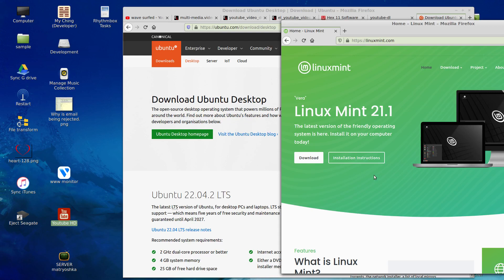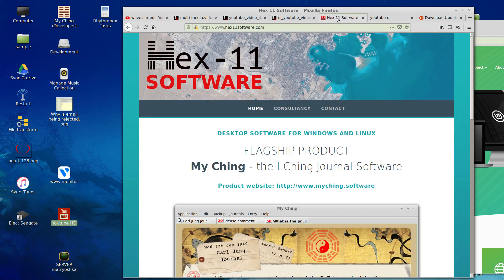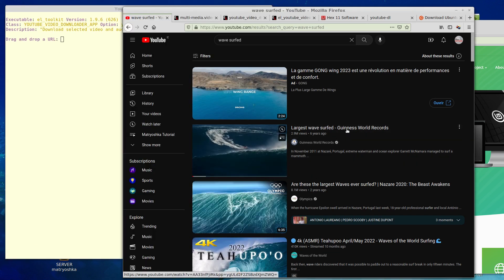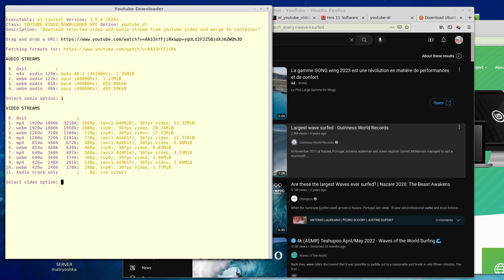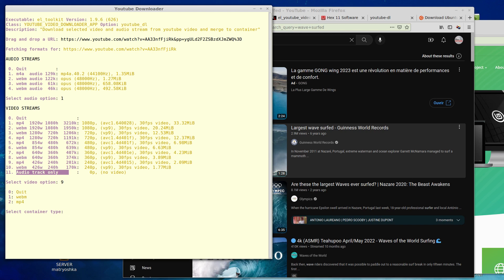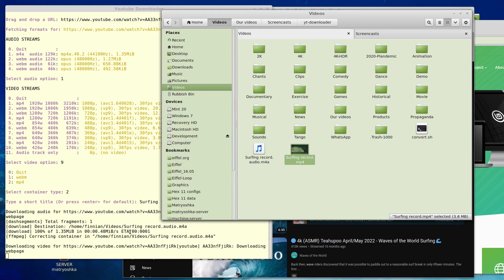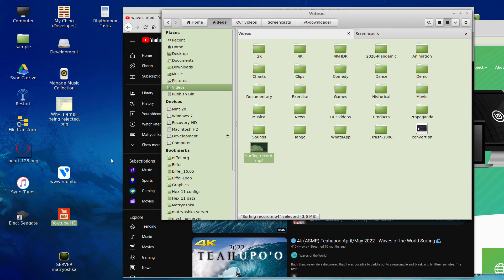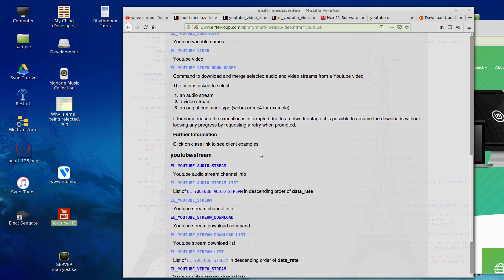Youtube downloader shell-menu - Ubuntu/Linux Mint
FOR UBUNTU AND LINUX MINT USERS
(request for comments)
This is a demo of a program that streamlines the use of the youtube-dl command line program, by introducing a menu driven shell. Drag and drop a url from your browser onto a console window and away you go. Makes it super convenient and reduces amount of typing.
-- Finnian